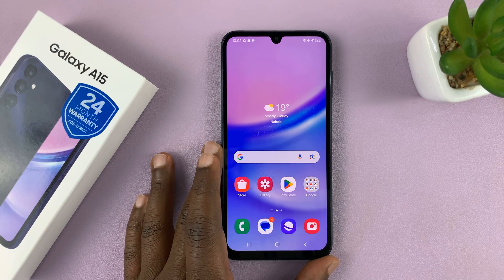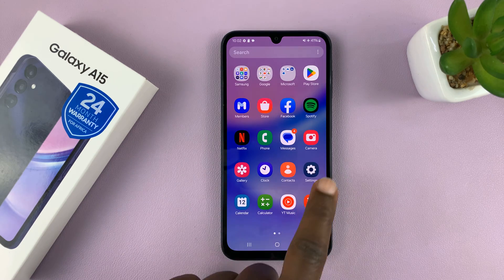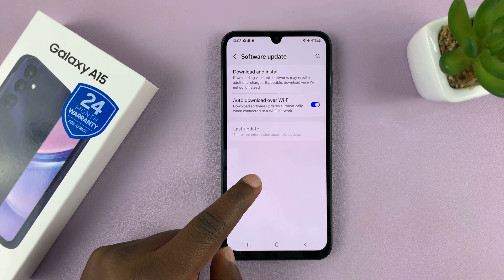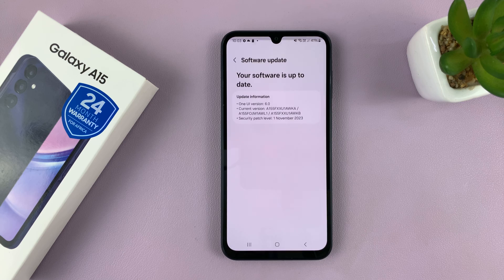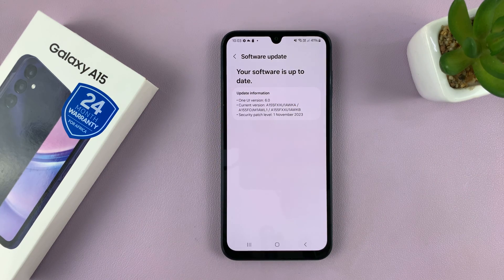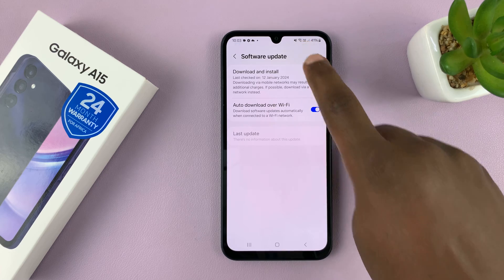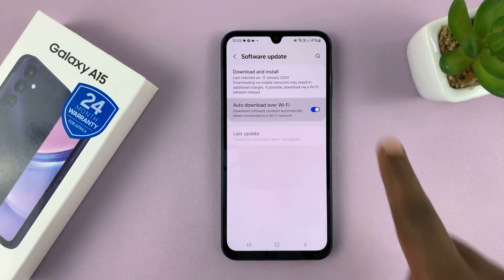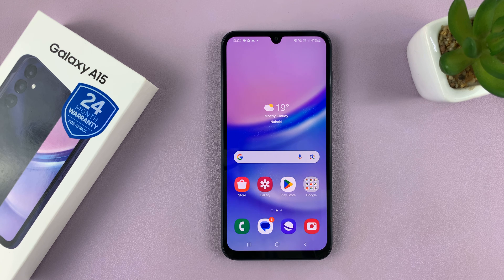Samsung Galaxy A15: How To Update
Our comprehensive tutorial on how to update the Samsung Galaxy A15 software! Stay ahead with the latest features, improvements, and security patches by following our step-by-step guide.

In this video, we'll walk you through the entire process of updating your Galaxy A15, ensuring a seamless experience and optimal performance.

How To Update Samsung Galaxy A15:

Method 1 - Manually Update Your Samsung Galaxy A15:

Follow these steps to ensure your Samsung Galaxy A15 is running the latest software:

Step 1: Before beginning the update process, connect your phone to a stable Wi-Fi network to ensure a smooth and uninterrupted download.

Step 2: Make sure your Samsung Galaxy A15 has sufficient battery charge or connect it to a charger to avoid any interruptions during the update process.

Step 3: Open the 'Settings' app on your Samsung Galaxy A15. Scroll down and tap on 'Software update' and tap 'Download and install' to check for available updates.

Step 4: If an update is available, your phone will prompt you to download and install it. You will then be met by two options: 'Schedule Install' and 'Install now'.

If you choose 'Install now', the download of the updates will begin and the installation will be set to a time when your phone is idle, or when the phone is connected to a charger.

Choose 'Schedule Install' to pick the best suited time for the phone to install the update upon downloading it.

Step 5: Once the update is installed, your Samsung Galaxy A15 will restart to ensure that all changes take effect.

Step 6: After the restart, go back to 'Settings' -- 'Software update' to verify that your phone is now running the latest software.

Method 2 - Auto-Update Your Samsung Galaxy A15:

Under the 'Software Update', locate the 'Auto-download over Wi-Fi' option.

Tap on the toggle button to enable it. Your phone will now always check for update automatically, and download them when you are connected to Wi-Fi.

WOTOBEUS USB-C to USB-C Cable 5A PD100W Cord LED Display:

Cell Phone Tripod Adapter